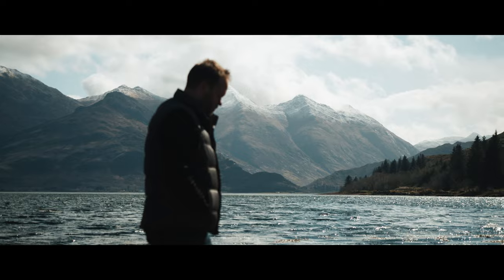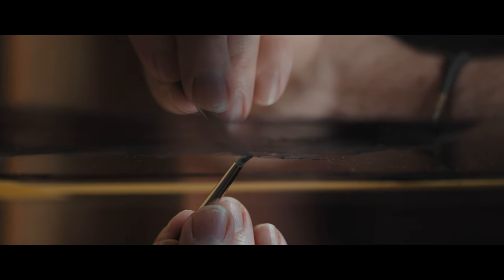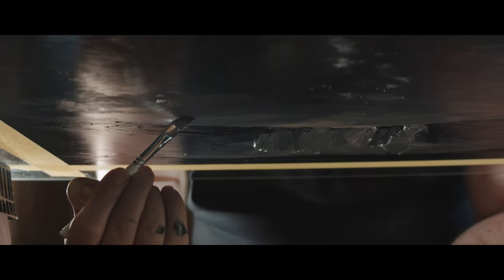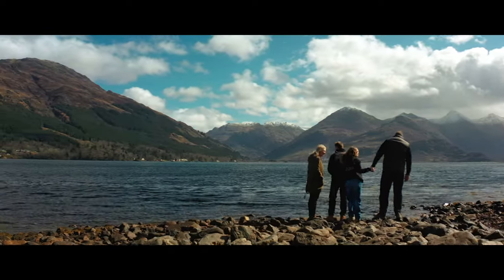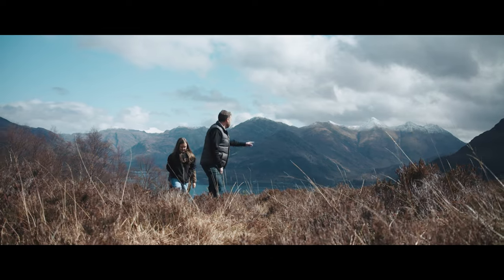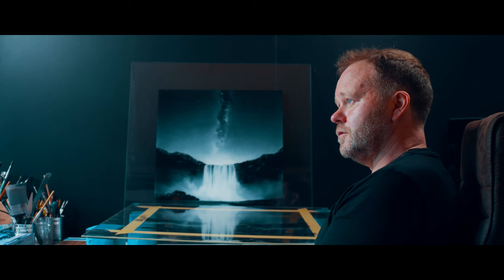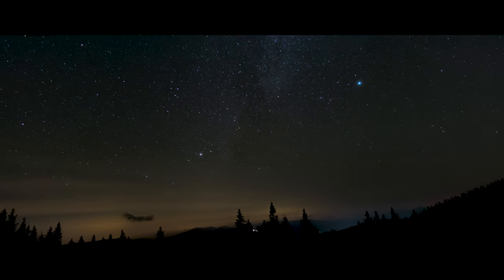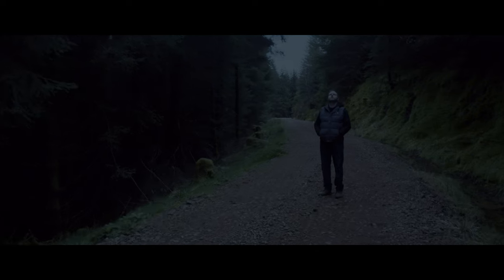Richard Rowan | Infinite II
Richard Rowan, master of painting on glass, brings more stunning works from his Infinite collection depicting the Milky Way to Castle Fine Art.

Richard is the very forefront of the technique of painting on glass, one of the reasons being that he’s always pushing his delicate and precise skills more and more and pioneering new ways of working. He applies and manipulates the paint using fine brushes and special tools of his own invention, leading to the creation of stunning, atmospheric landscapes. The new pieces have been even more labour-intensive than usual – and that’s saying something.

The new monochromatic limited-edition prints are inspired by the Icelandic Valleys and the beauty of the Scottish Highlands, working to capture the essence of his experience taking in the awe of the Milky Way amongst their stunning landscapes.

🎨 ABOUT US:

As the UK's leading art retailer, we are committed to our motto, Your World, Our Art®. In our journey to make art accessible for all, we have worked alongside our collectors, staff and local communities to discover the new generation of artistic talent.

00:00 Introduction
00:36 Starting Out
01:22 Painting Back to Front
02:30 Scotland
04:10 Reference Imagery
05:47 The 'Infinite' Collection
06:51 Dark Days, Bright Nights
07:24 Our Magical Land
08:10 Capturing The Night Sky